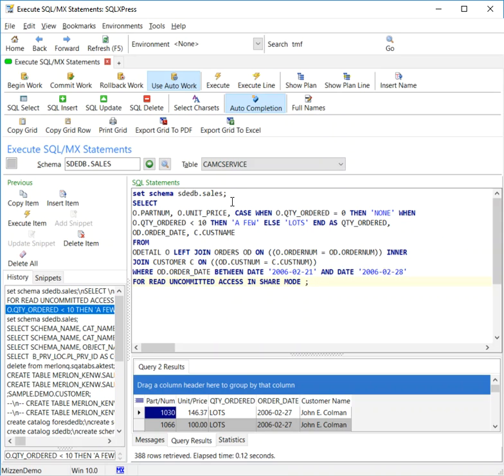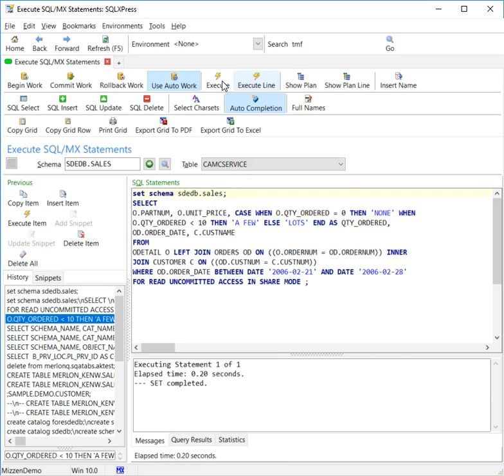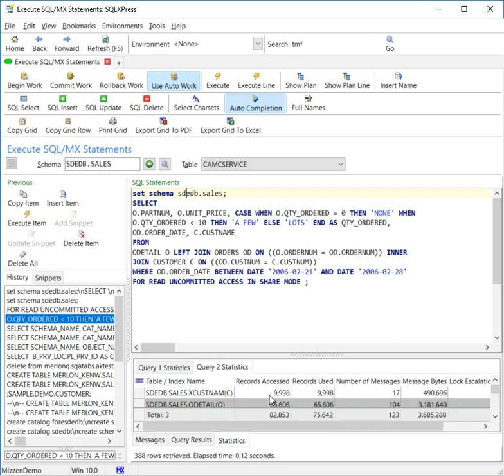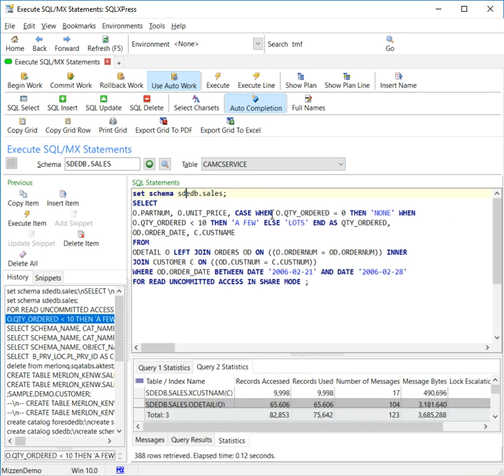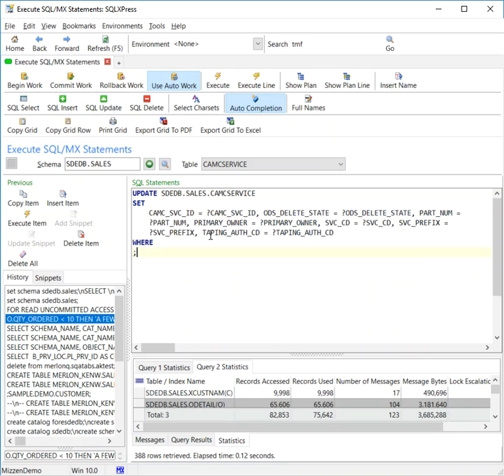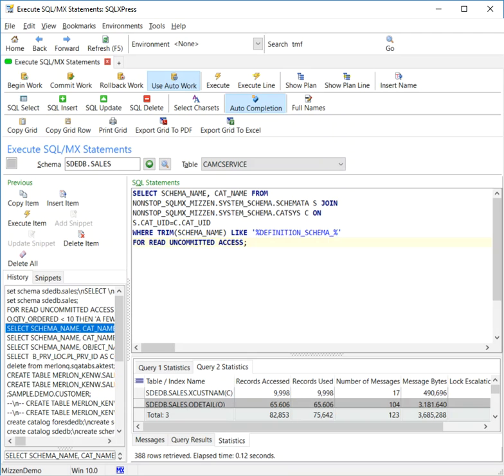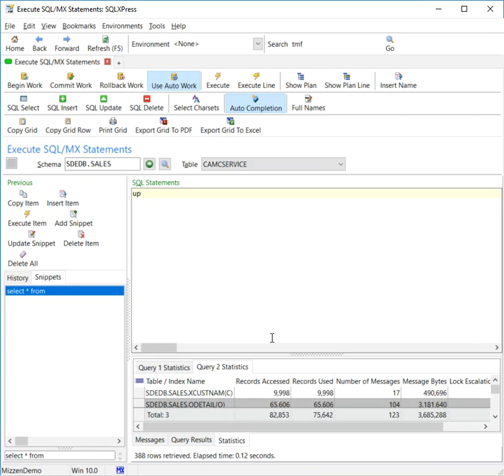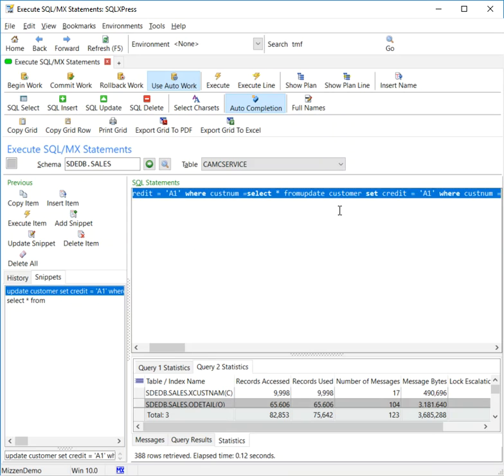Merlon SQLXPress Executing SQL Statements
For expert users, who are intimately familiar with SQL syntax, client interfaces can be cumbersome, so SQLXPress provides a “whiteboard” from which SQL statements can be executed directly.

For expert users, who are intimately familiar with SQL syntax, client interfaces can be cumbersome, so SQLXPress provides a “whiteboard” from which SQL statements can be executed directly.  This may be started from the Tools menu or by clicking Execute an SQL Statement on the SQL/MX or SQL/MP main menus.

You can enter one or more SQL statements in the SQL statements panel, with each statement terminated with a semicolon.  Auto completion makes it easy to specify columns without syntax errors.  Select Execute Line to execute the line on which the cursor resides, or Execute to execute all the statements in the panel.

When statements are executed, the results appear in the three tabs below the statement panel.  The Messages tab lists error and status information about the query, the Query Results tab lists a grid view of SELECT statement results, and the Statistics tab lists the SQL statistics for executed queries.  The results and statistics tabs may be copied and exported from the toolbar options.

Some of the useful features on this page include the SQL select, insert, update and delete templates, which display the appropriate statement for the indicated schema and table name.  These statements can then be modified as desired.

On the left hand side, a history of your entered statements appears that can be moved into the statements panel to be executed again or altered to create new statements.

Beside the history tab, you can create snippets of SQL structures that you use often that may then be added to the statement panel to help build your statements.  To create a snippet, enter the desired text in the statements panel, then press Add snippet.